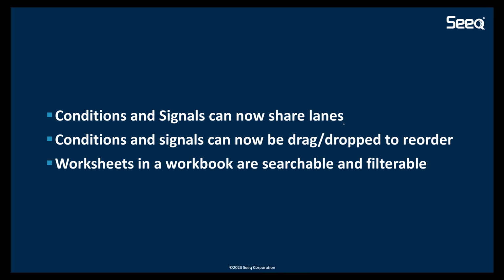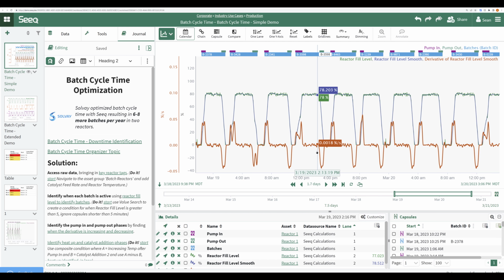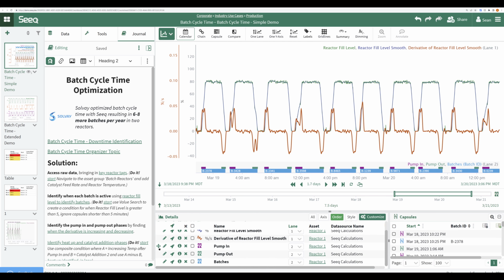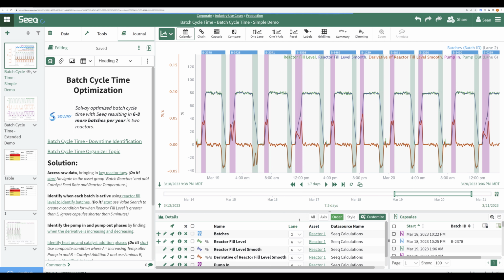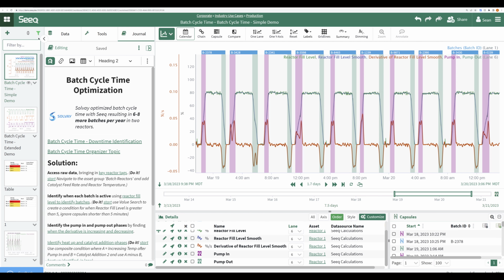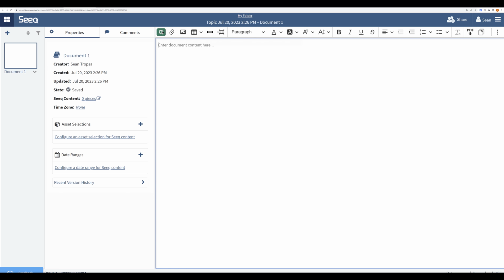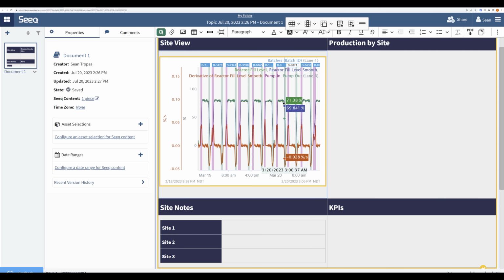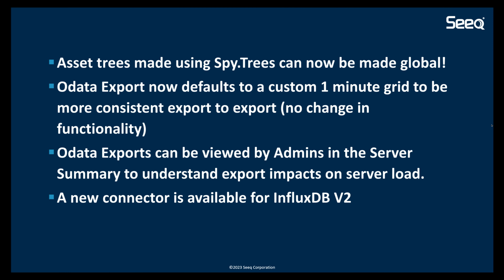What's New in R59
R59 introduces new features that enhance visuals and dashboard generation.

Highlights:
-Ability to drag and drop signals and conditions to reorder
-Ability to have signals and conditions share the same lane
-Template for faster organization

Check out the What’s New in R59 Knowledge Base to see the complete list of user-facing features.

Timeline:
0:00 Intro
0:33 Drag and Drop to reorder Signals and Conditions
1:32 Signals and Conditions on the Same Lane
2:15 Filtering Worksheets
2:32 Organizer Templates
3:35 Admin Features